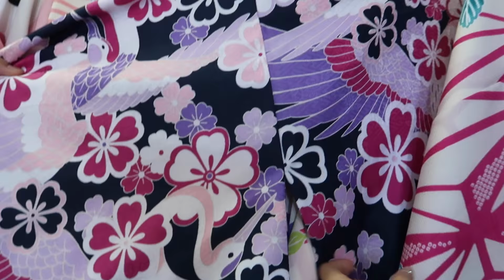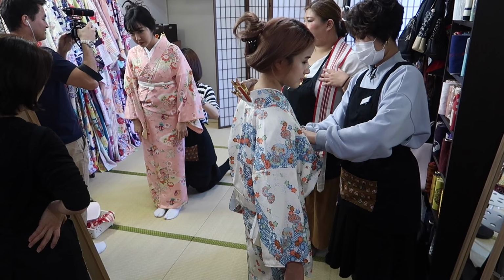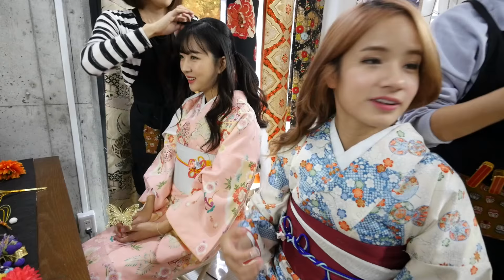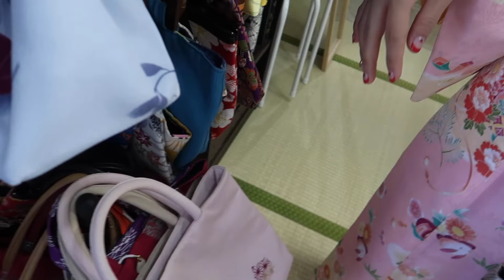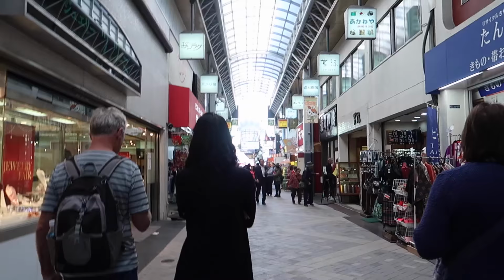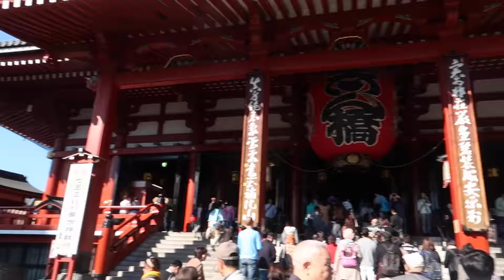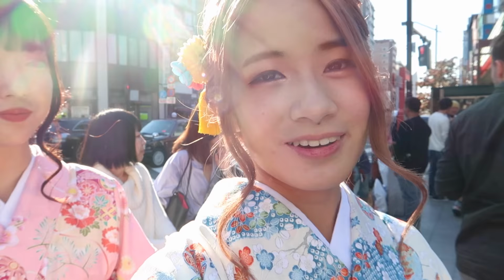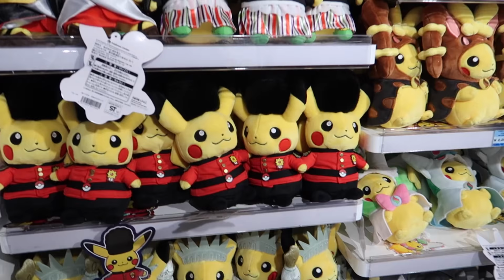Wearing Kimonos in ASAKUSA, TOKYO | KimDao in JAPAN ft. Sunnydahye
Anyone use Dayre? Follow me on there!

Today Sunny and I went to Asakusa to wear kimonos and walk around! We ended up going to Sensoji temple and then went back to Ikebukuro~ If you want to rent kimonos in Tokyo definitely check out this place!!

:::::♥ ♥::::: SEND ME MAIL! :::::♥ ♥:::::
Yummy Japan - KIM DAO
2F of Shimbashi Toei building,
1-17-11, Nishi-Shimbashi, Minato-ku
〒105-0003 Tokyo
Japan